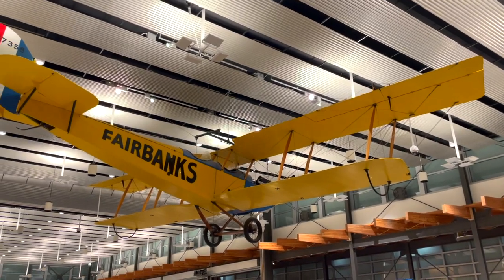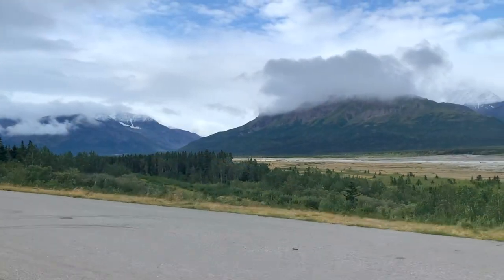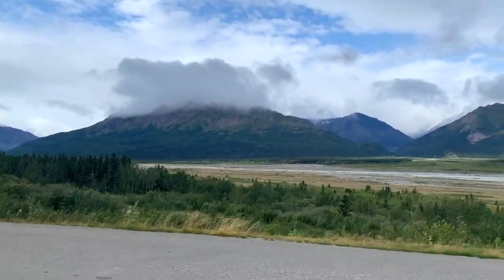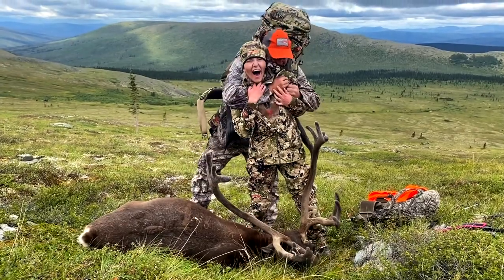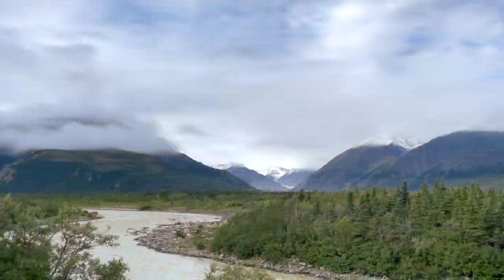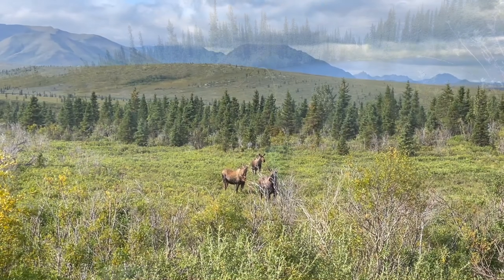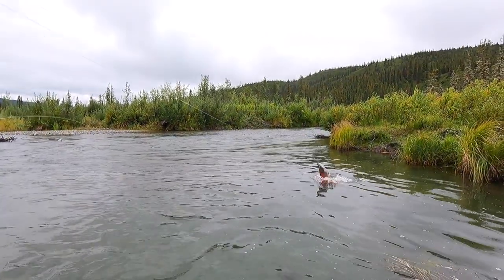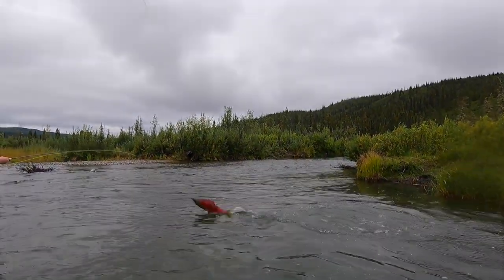Fly fishing a new area of Alaska and Caught a big old red Salmon!!!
The biggest fish I have caught on a flyrod! and My First Salmon on the fly!

Mail Box:
Shoot Fish Life